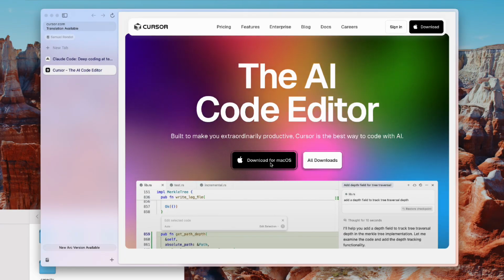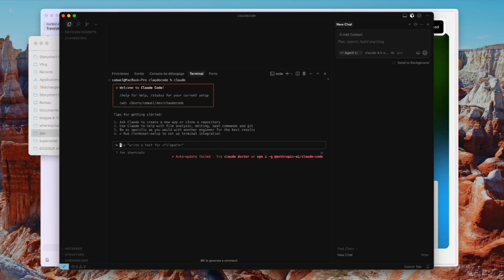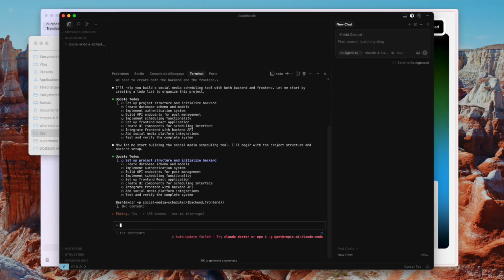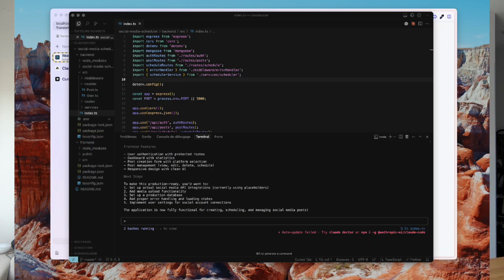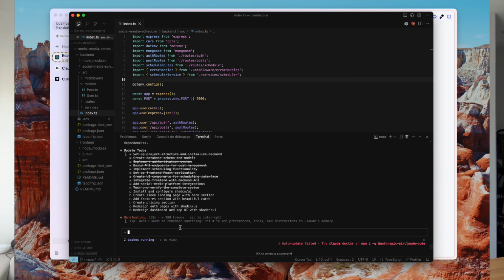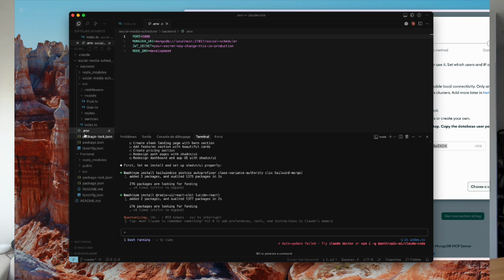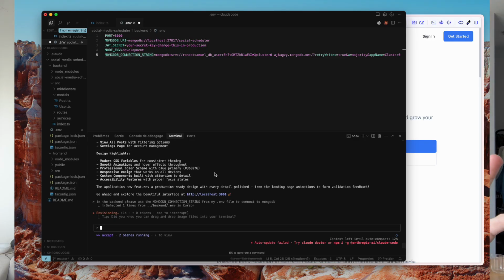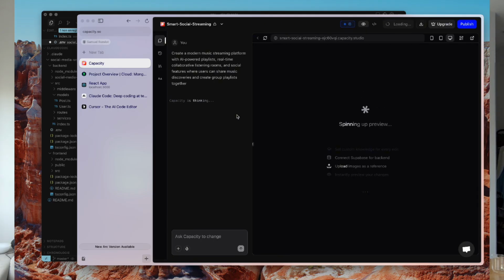Full Tutorial: Build a fullstack web application with Claude Code without any coding knowledge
In this video, I’ll show you how to set up Cursor + Claude Code and build your first fullstack web application using AI.

-How to launch and interact with it inside Cursor

-How to set up your first project with both backend and frontend

-How to create a MongoDB database and connect it to your server

Claude Code is an amazing AI coding agent. The only catch is that it requires some setup, which can feel intimidating if you don’t know anything about coding.

👉 If you want an easier alternative — no installation, no setup, and one-click publish in the cloud — check out Capacity.so
You might also want to explore Lovable.dev.